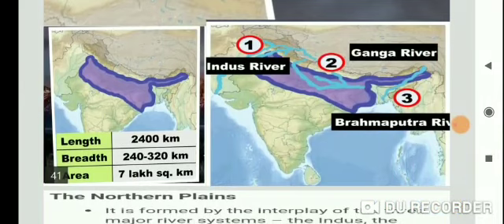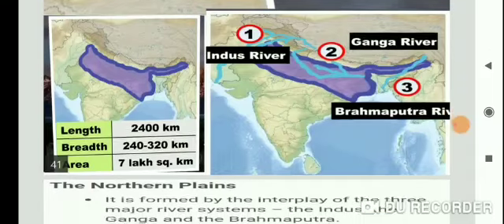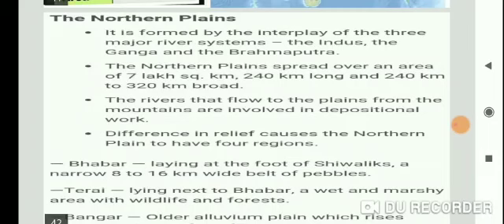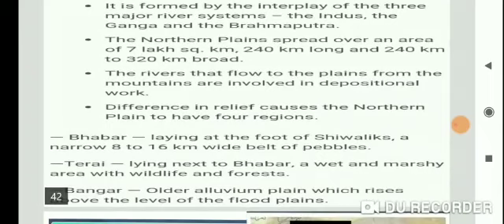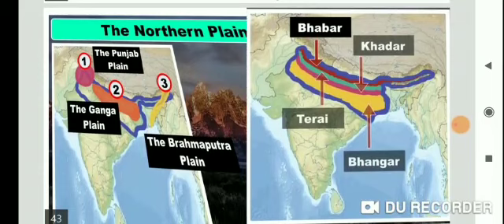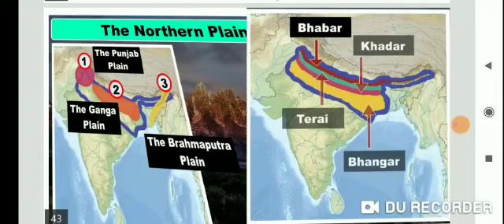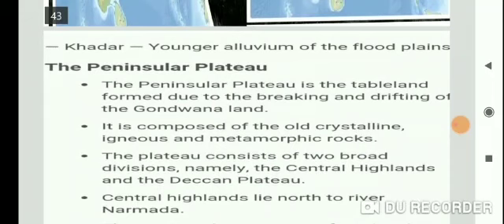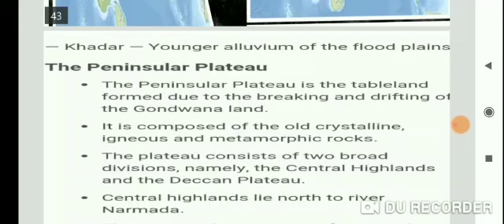Chapter -2 Physical Features of lndia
Topic -  The Northern plains